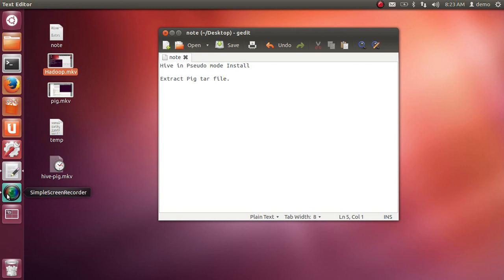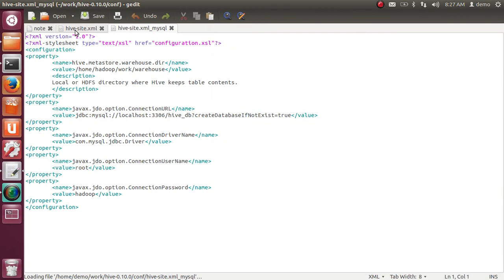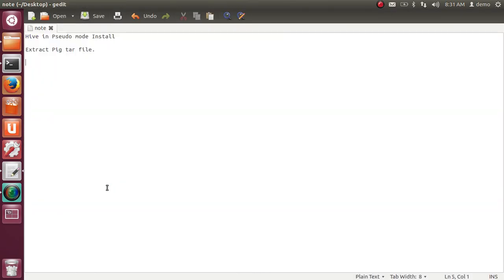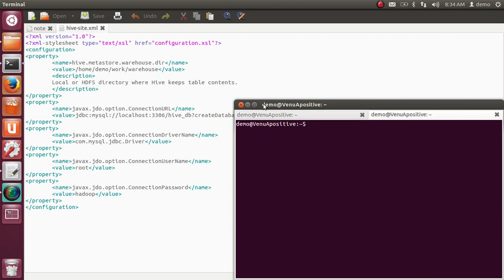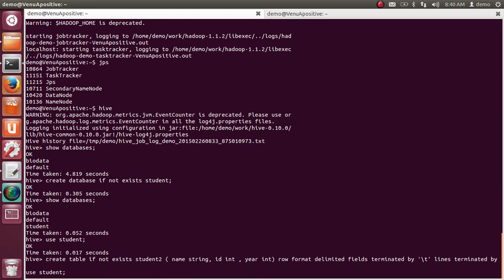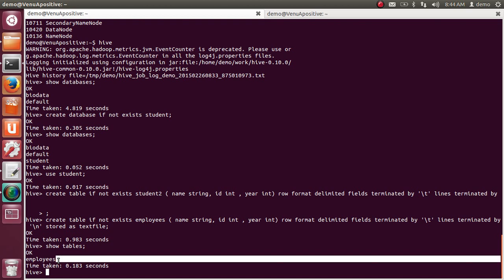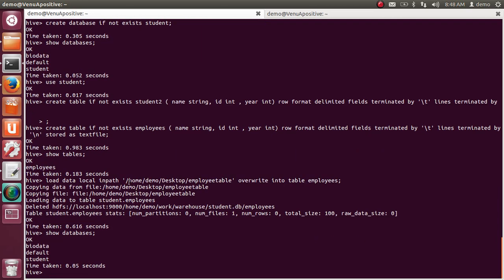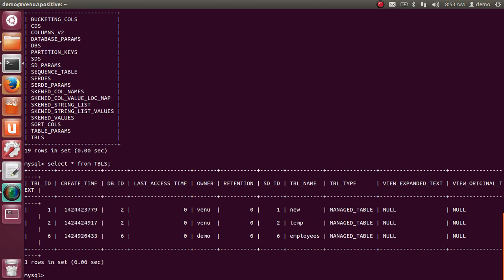Apache Hive in Ubuntu | How to install Hive in Pseudo mode